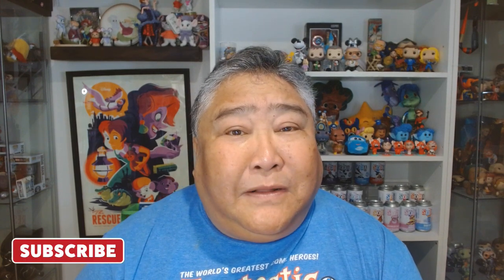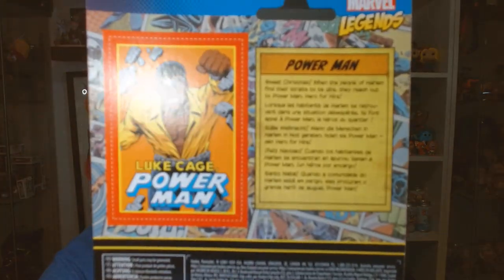A TARGET Haul: Marvel Action Figues & More!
In this episode, Castles, Capes & Clones Co-Host Loren shows his haul from Target.